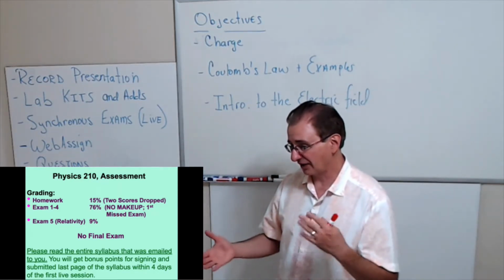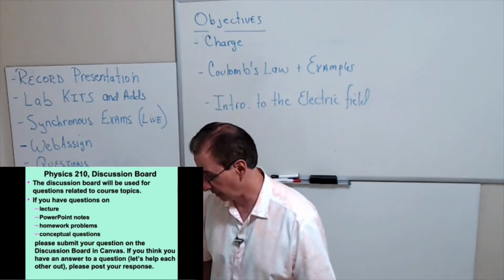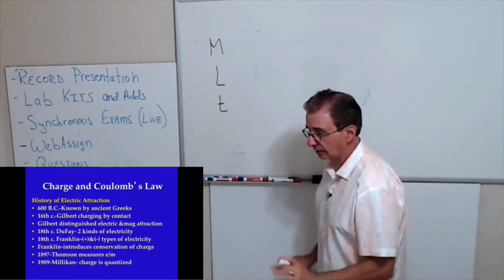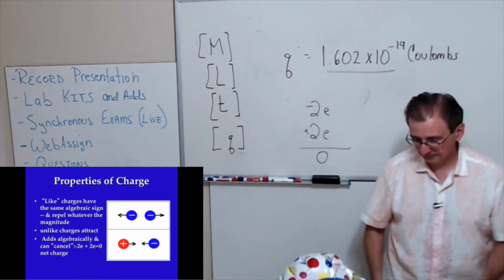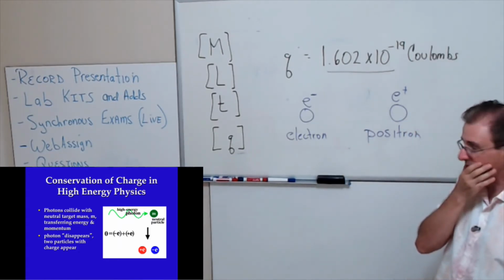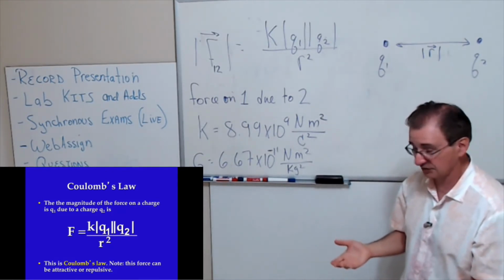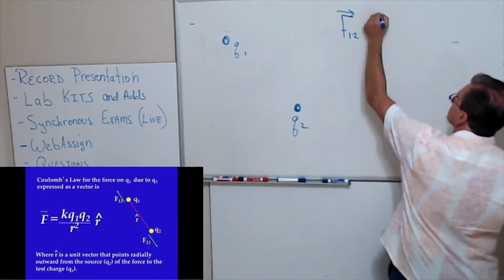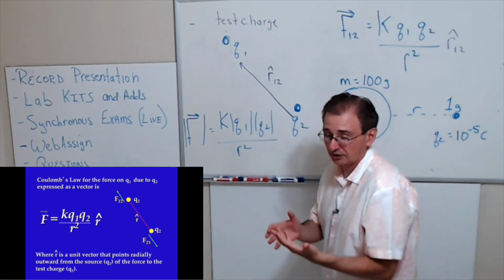Physics 210 8 24 20 Lecture Combined